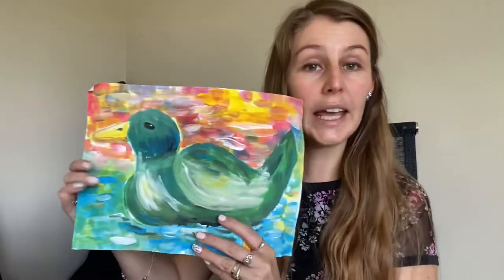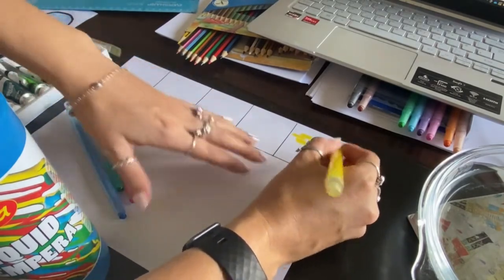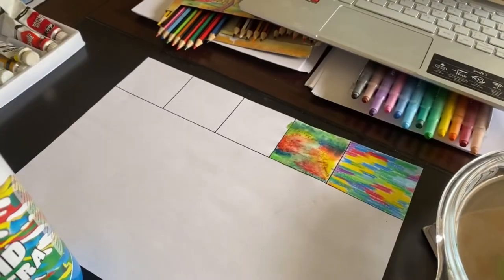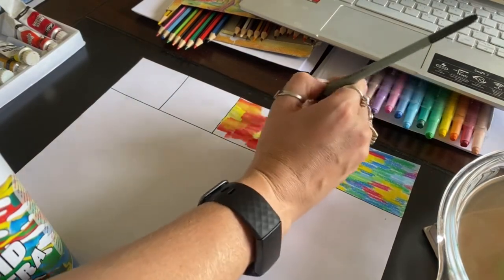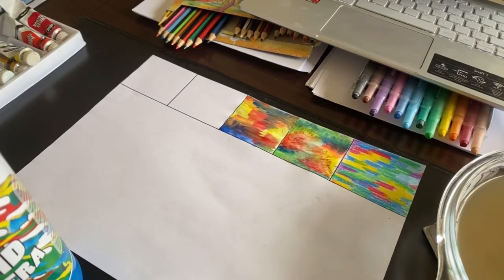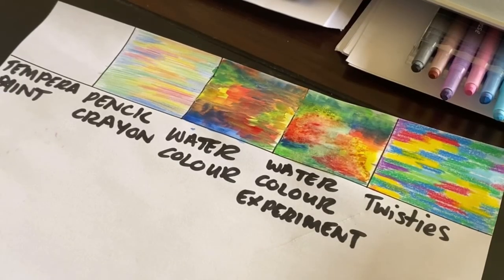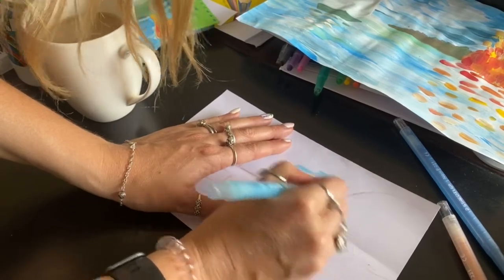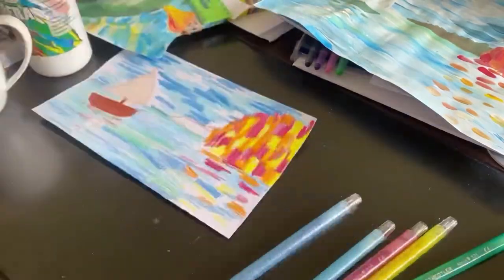Grade 7: To help if you don’t have paint 🎨